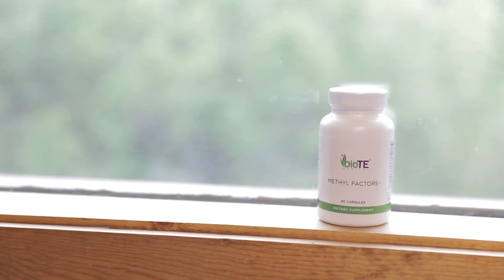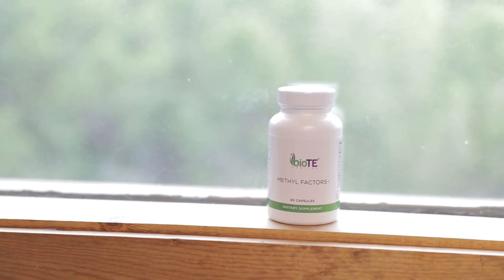BioTE Methyl Factors+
Methylation is a critical biochemical process that has a significant impact on your body’s ability to regulate its cardiovascular, neurological, reproductive, and detoxification systems. Unfortunately, the nutrients needed to make sure optimal methylation occurs in your body are difficult to get from a daily diet, mainly due to the abundance of processed foods and lack of soil nutrients in our society. The BioTE Methyl Factors Plus formula contains a healthy serving of the nutrients beneficial to this imperative bodily process.

One of methylation’s most important roles in the body is keeping our homocysteine levels in check; homocysteine is a common amino acid in your blood. Maintaining a desirable level of homocysteine is one of the leading biomarkers for the maintenance of good cardiovascular health. BioTE’s supplements may support these levels. More good news? Preventing an undesirable homocysteine level is also associated with the maintenance of bone, female reproductive, cognitive, and neurological health.

Methyl Factors Plus contains higher amounts of 5-MTHF (the active form of folate), pyridoxal 5′-phosphate (active B6), and methylcobalamin (active B12), than our original Methyl-Guard. It also has added riboflavin 5′-phosphate (the active form of vitamin B2) for its positive effect on homocysteine metabolism and methylation.